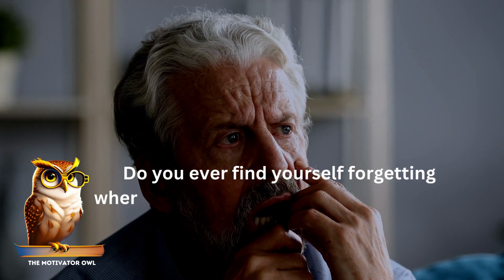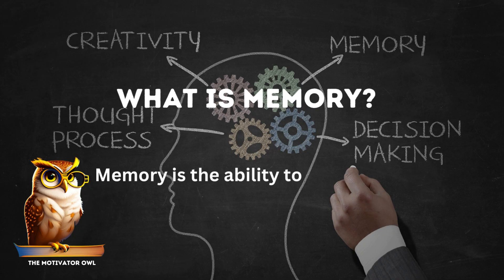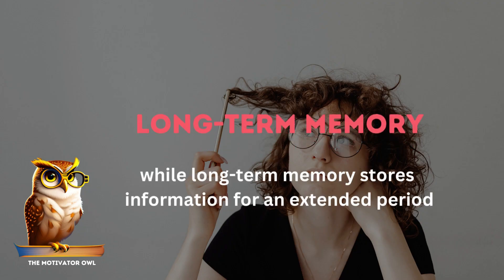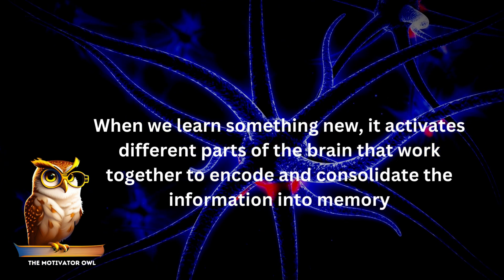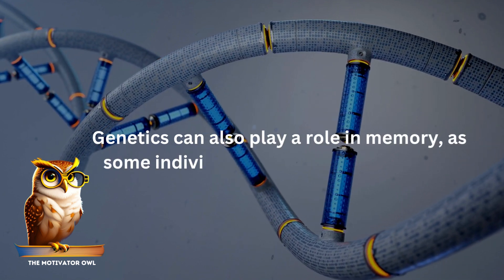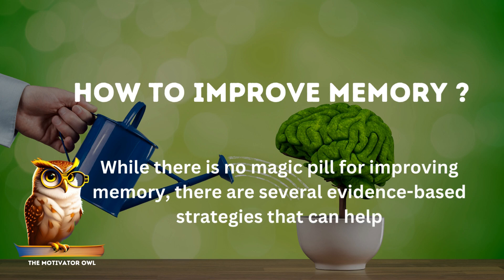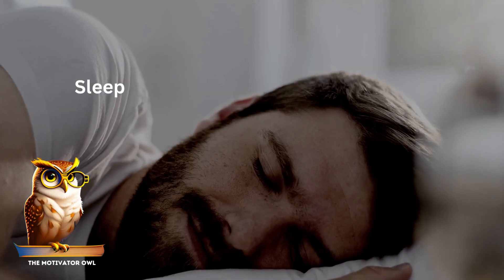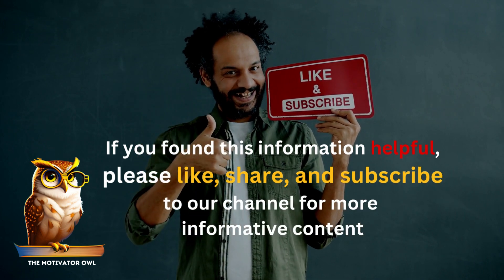the science of memory & how to improve it ?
In this video, we explore the science of memory and provide evidence-based strategies for improving your memory. Learn about the different types of memory,
how memory works in the brain, and factors that can affect memory. Discover practical tips for improving your memory, such as paying attention, repetition,
visualization, sleep, exercise, and a healthy diet. Whether you're a student looking to improve your study skills or an adult looking to
remember more of what's important, this video has something for everyone. Watch now to boost your memory and unlock your full potential.